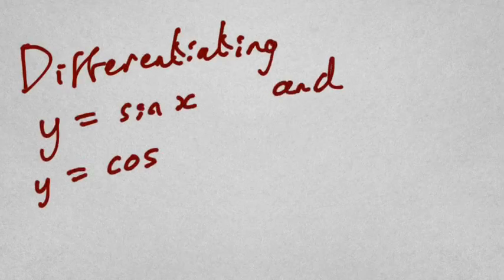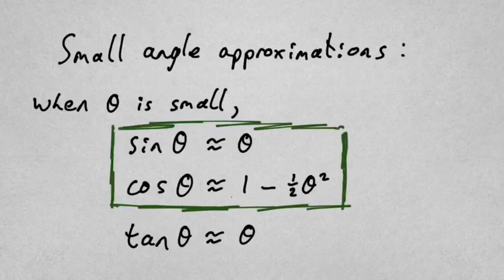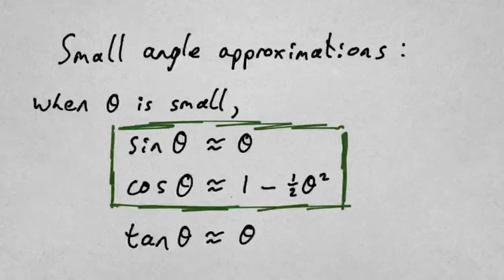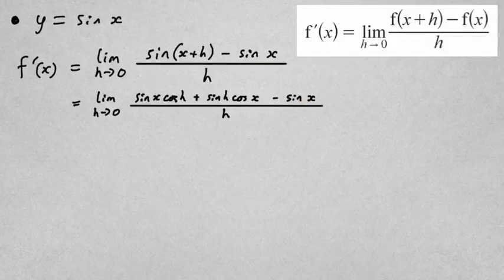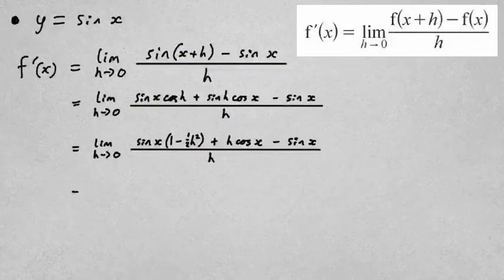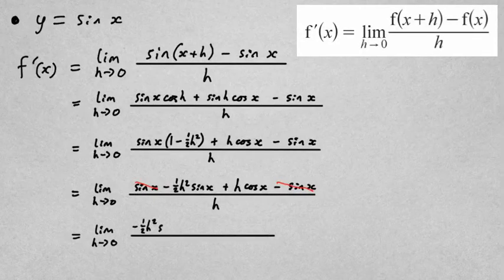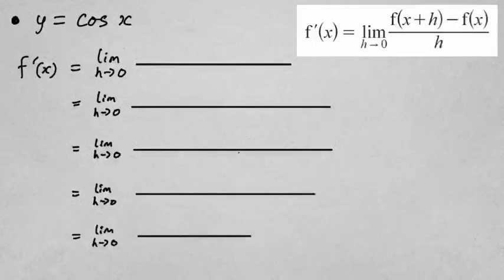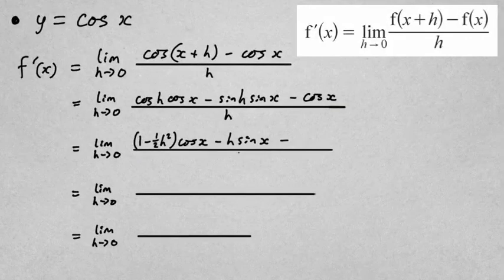A level Maths: Differentiating sinx and cosx from first principles